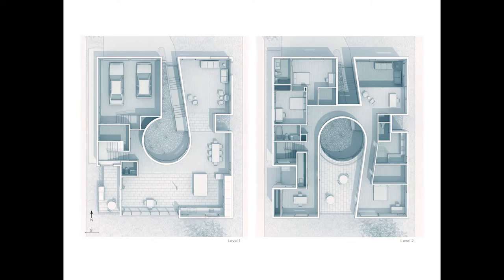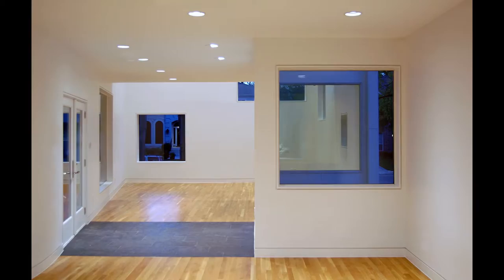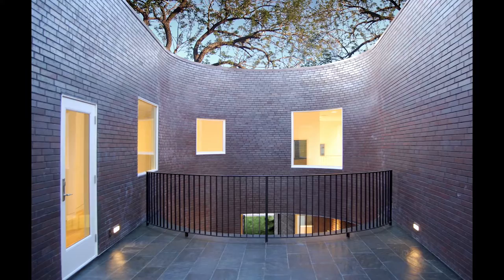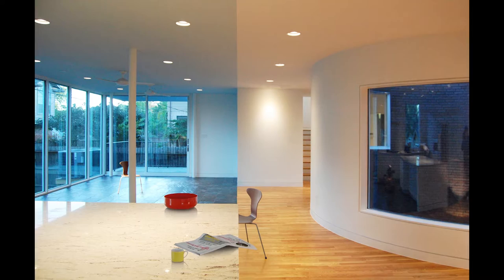Design Awards 2016: El House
“I think, on one hand, how you make a house very simple with this idea of a box, a box with a circle in the middle, that you can see the sky, and then you have a lot of windows that give you landscape inside, outside, in many ways.”
– Mauricio Rocha

Project  El House, Houston
Architect  WW Architecture
Design Team  Ron Witte, AIA; Sarah Whiting, Assoc. AIA; Dan Baklik; Sam Biroscak; Mary Casper; Alicia Hergenroeder; Rasem Kamal; Riley Neal; Renee Reder; Geoffrey Sorrell; Sam Tannenbaum; Liang Wang; Peter Di Yi